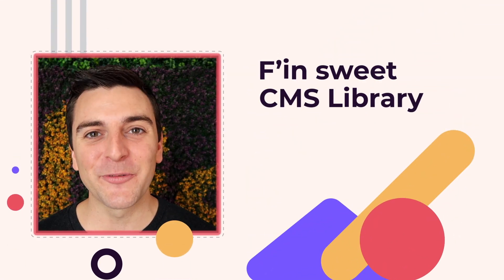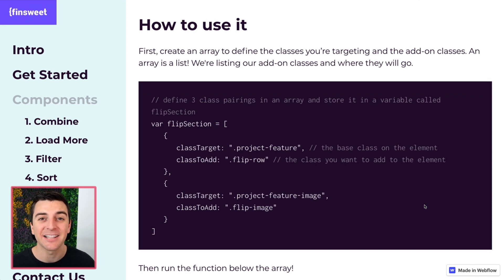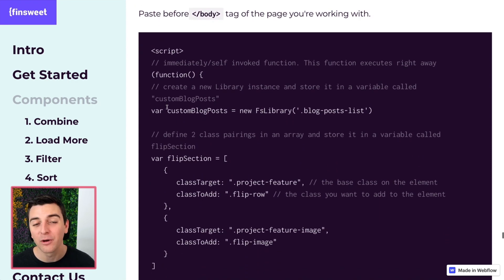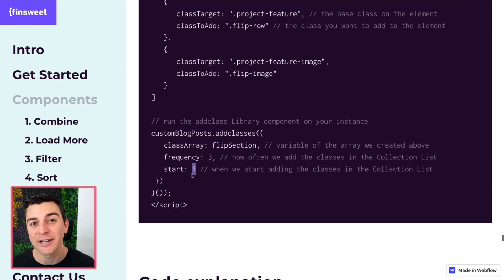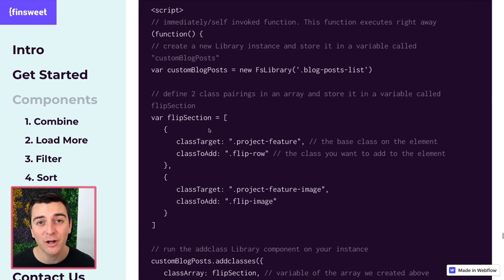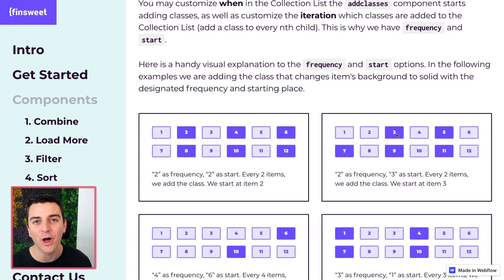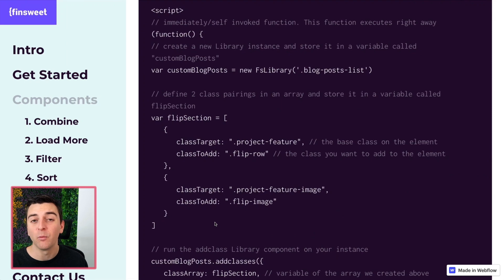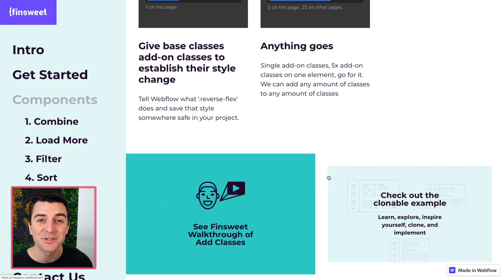(2020) Add Classes | Docs - CMS Library for Webflow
Add unique classes inside a Webflow CMS dynamic list. Create unique layouts with a single dynamic list. A great way to get around the 1 nested collection per page. ⚠️ This system is happily no longer supported. CMS Library is now Attributes. 👇

TIMESTAMPS:
00:15 - What is Add Classes?
00:56 - Use cases
01:31 - How to use it?
04:56 - Code explanation
06:46 - Frequency and Start
10:02 - Establish add-on classes

// ABOUT US

// SOCIAL